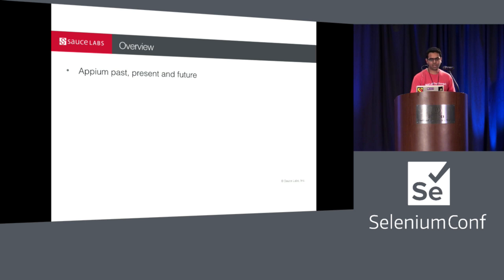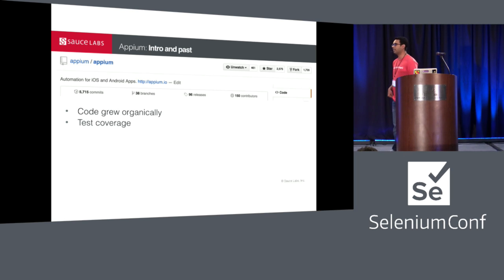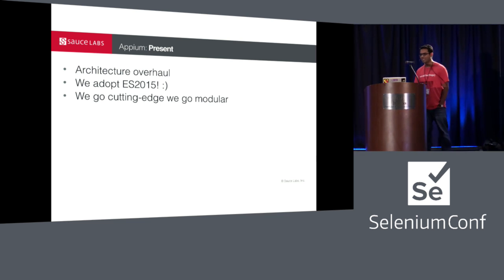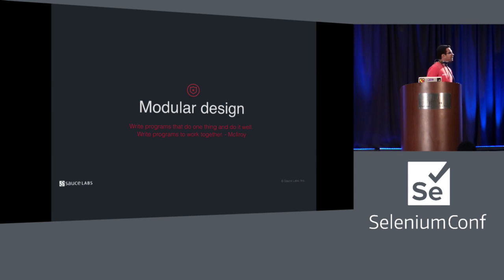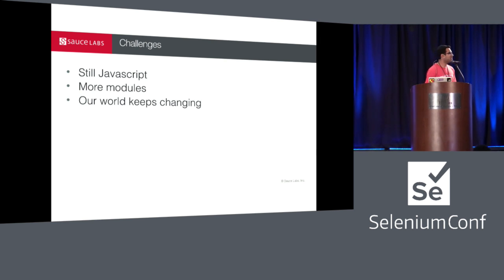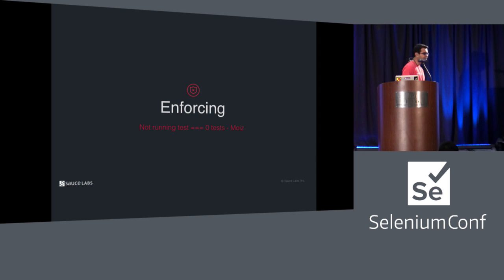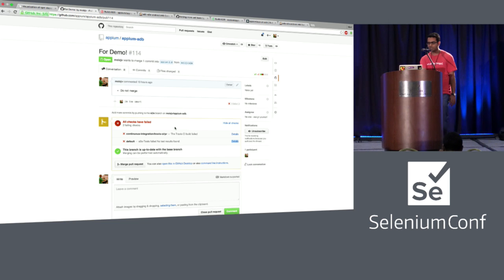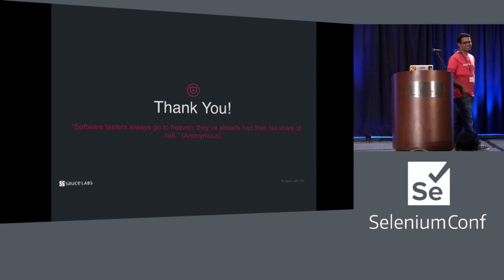Testing The Testing Machine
Moiz Virani, Sauce Labs